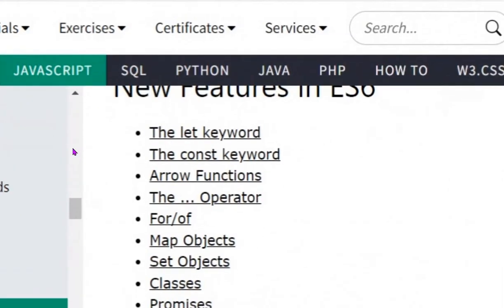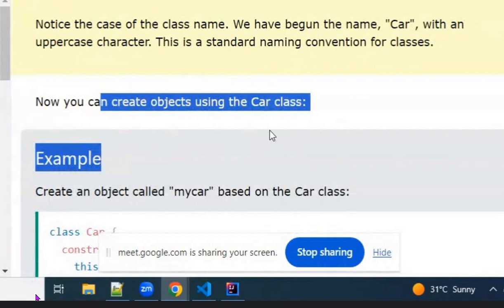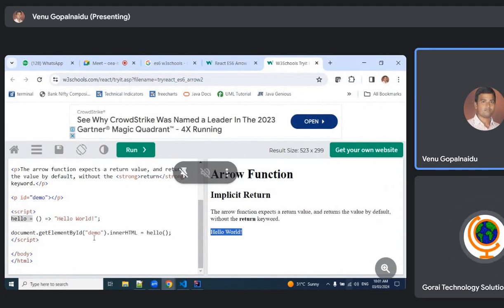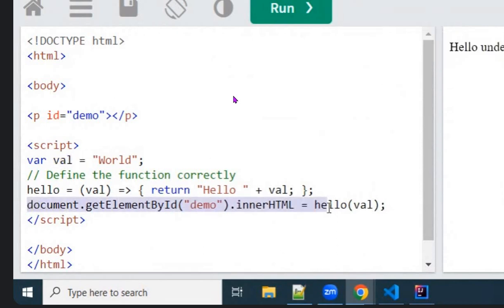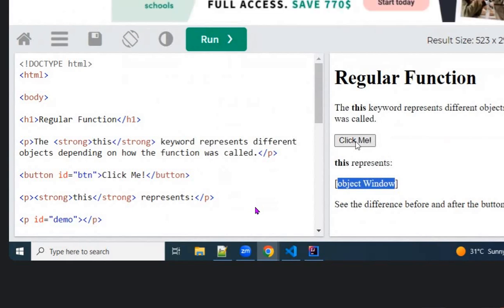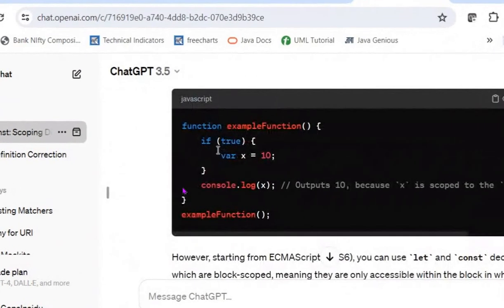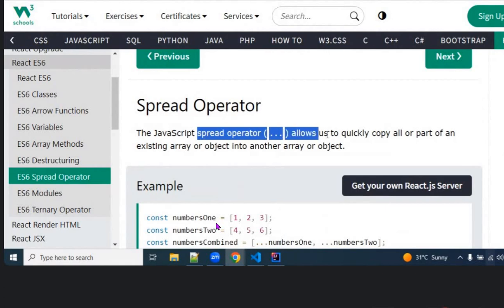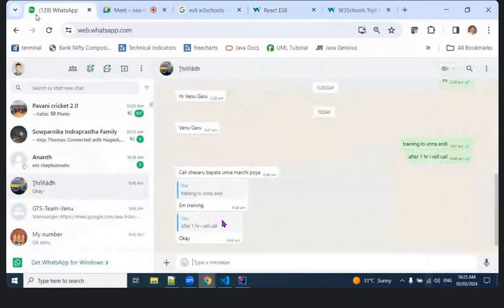ES 6 - ECMAScript 6